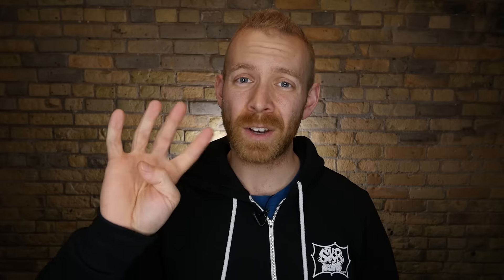Triathlon Taren Holiday Gift Guide from DZ Nuts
Triathlon Taren runs through his recommendations of what you can get gifts for triathletes in 2016.

Triathlon Swim Training Equipment Package

DZ Nuts Package

Triathlon Injury Prevention Kit

Triathlon Strength Training Equipment Package

Triathlon Bike Repair Kit